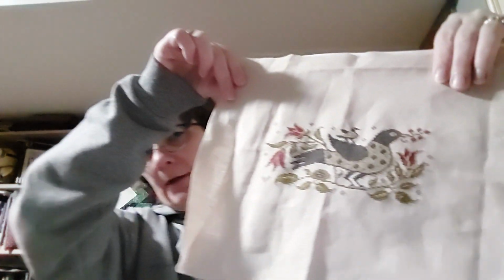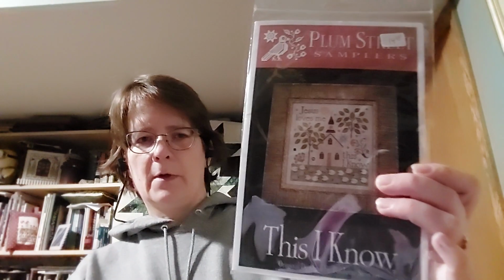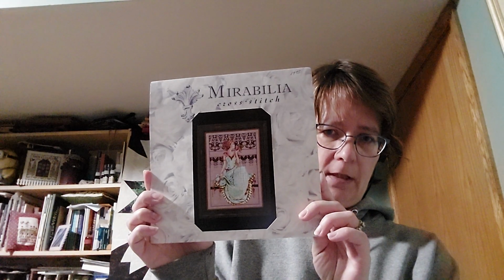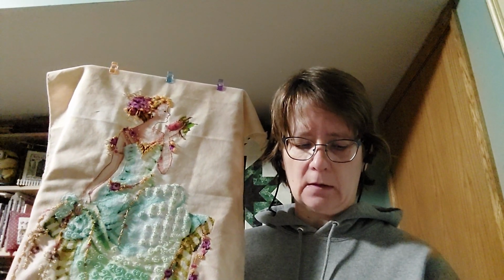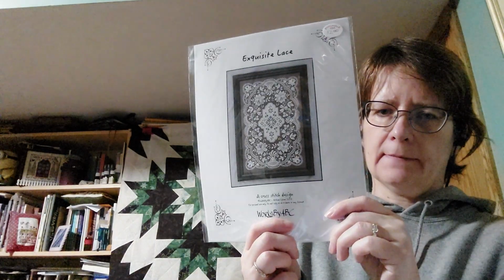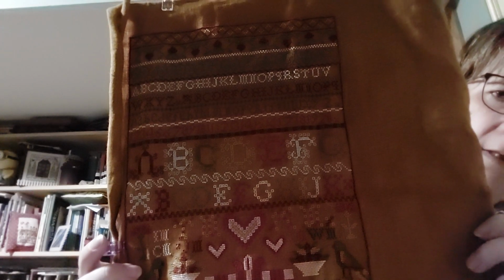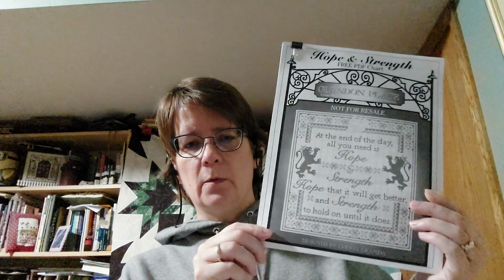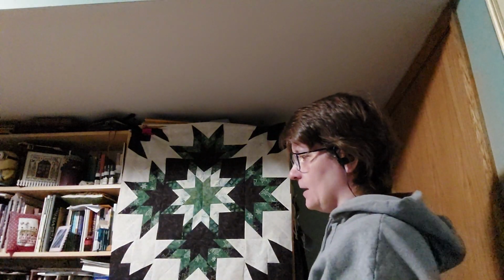Cross Stitch #177...Finishes and other things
Finishes
Gathering Together by Scattered Seed Samplers on 40ct Platinum (Changed DMC414 to DMC221)
Persephone by Mirabilia on 32ct Lugana Vintage Antique Fields

WIPs
Fragments in Time 2022 Part 1 on 40ct Woodland Brown
O, Feathers by Rosewood Manor on 36ct Pearl Gray with Sulky Threads
This is the Day by Plum Street Samplers on 40ct Flax

Haul
This I Know by Plum Street Samplers
Fragments in Time 2023, Part 1 & 2
Float by Plum Street Samplers
Sting by Heartstring Samplery
Exquisite Lace by Works by ABC
United We Stand by Blackbird Designs

Quilt
Minnesota Quilt from Extraordinary Log Cabin Quilts by Judy Martin

Look at glendonplace.net for the freebie Hope & Strength.